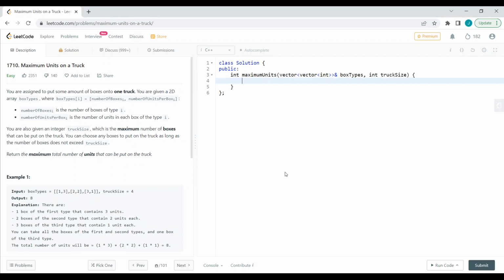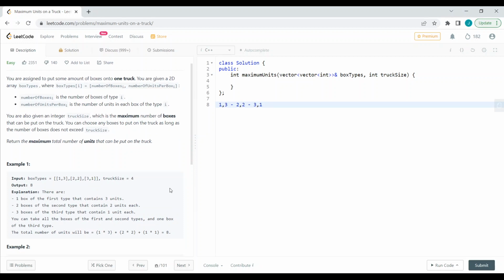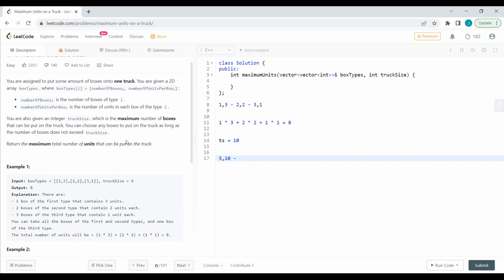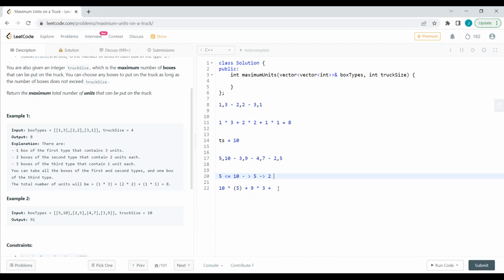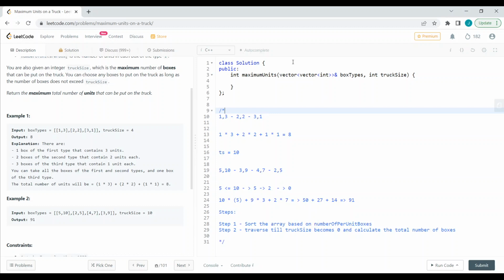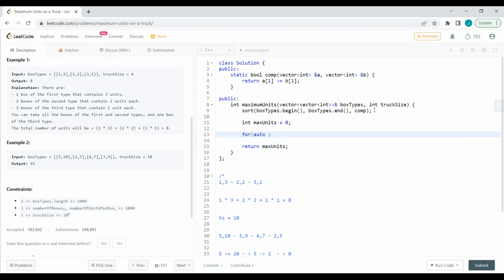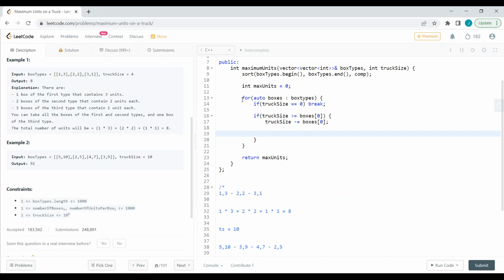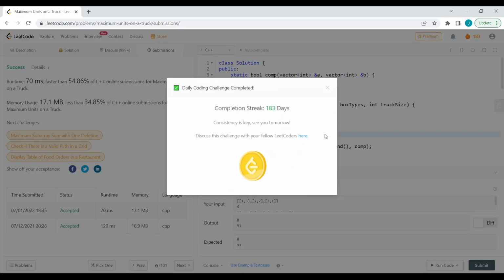1710. Maximum Units on a Truck | LeetCode Daily Challenge